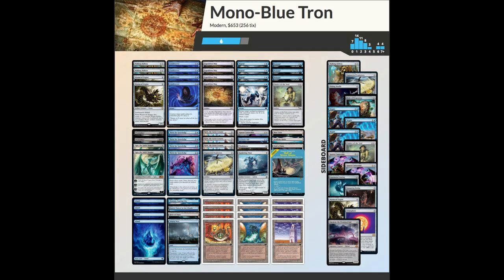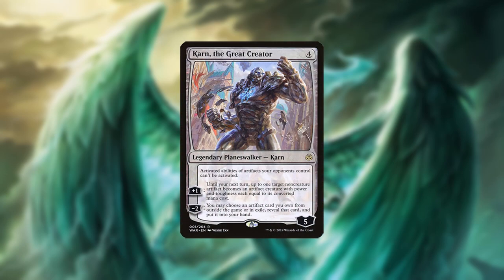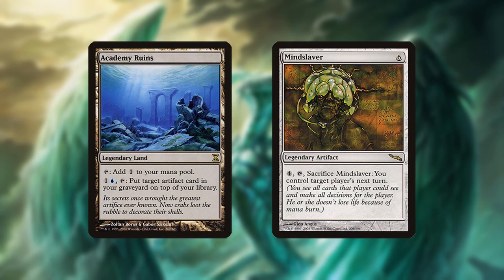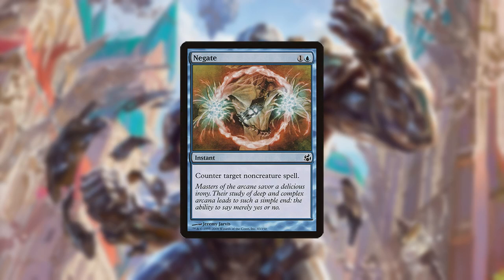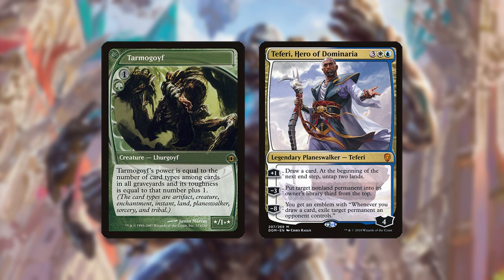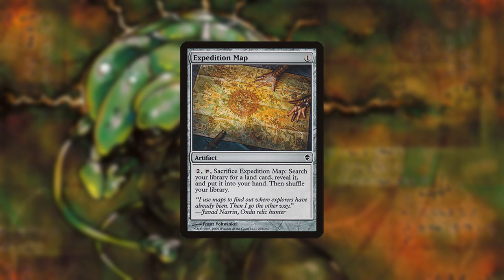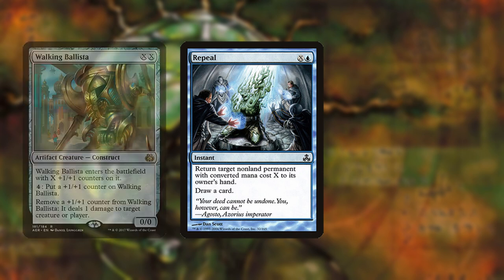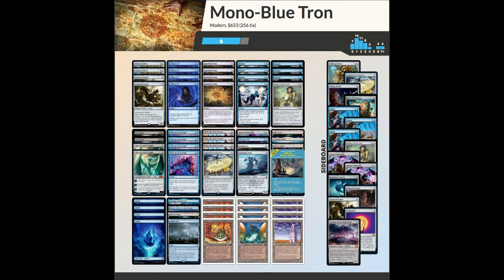Tron (Mono Blue) | A Guide To Every Deck In Modern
0:00 Overview
2:09 Sideboarding & How To Beat It
3:21 Tips & Tricks
5:25 Outro